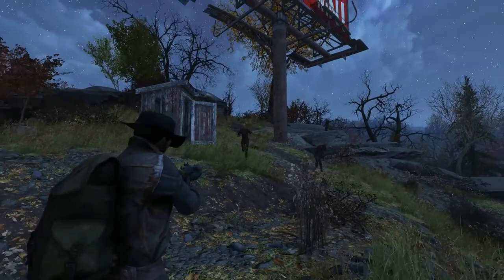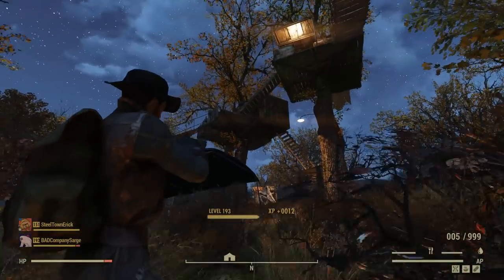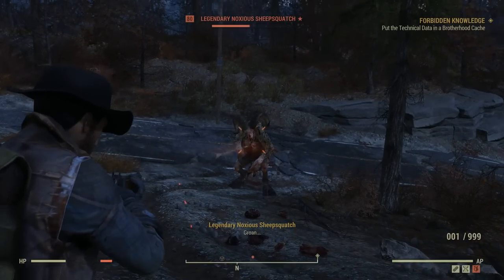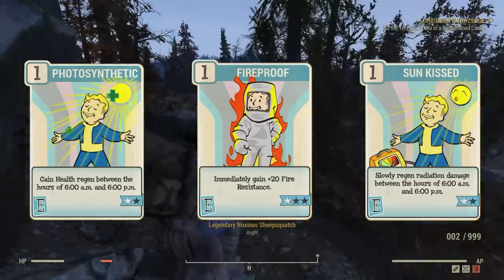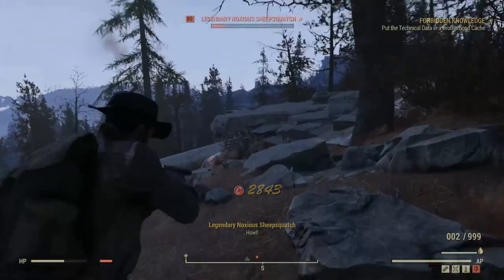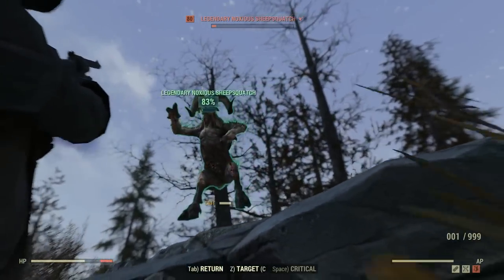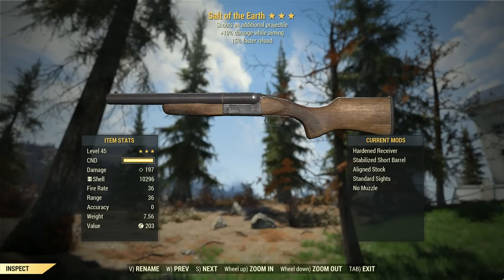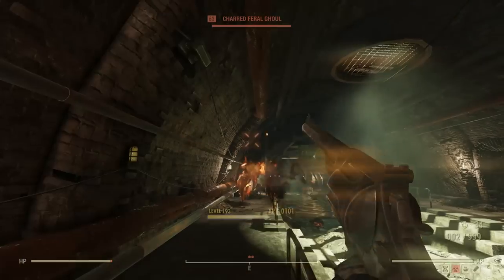The Cowboy | Fallout 76 Builds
Say hello to the Cowboy, a Wild West Drifter who's just looking to stay alive in the Wasteland.

It's been a while since I last made a character build so I'm a little rusty but I hope you still all enjoy watching. If there's enough of a demand I'd be happy to make more character builds but they do take a lot of work so don't expect them on too regular a basis.
Intro 0:00
SPECIAL: 0:39
Perks: 1:14
Equipment: 3:57
Play-Style: 6:01
Backstory: 8:00